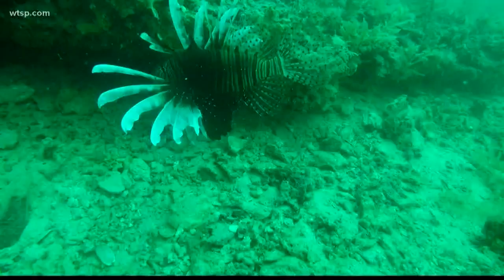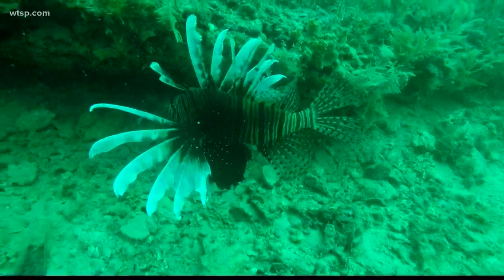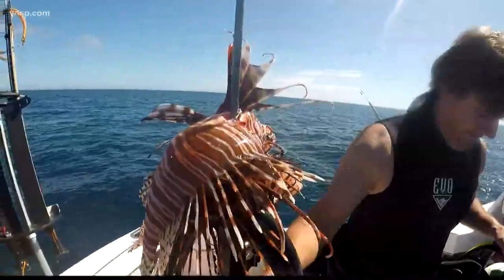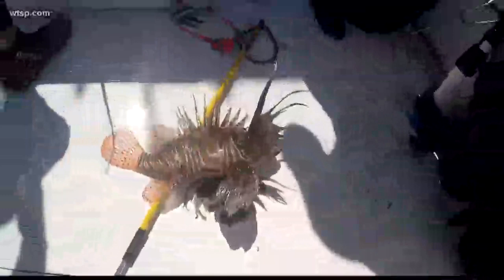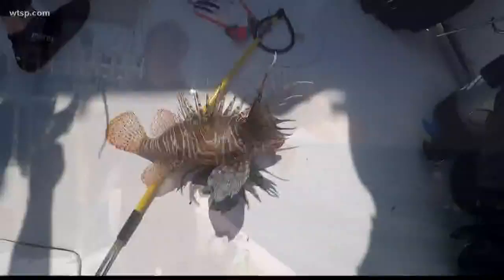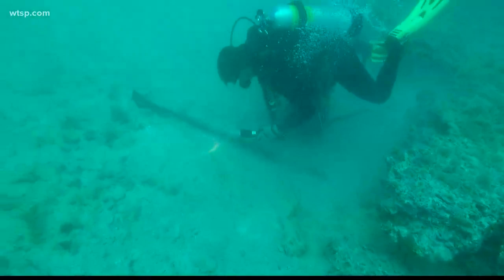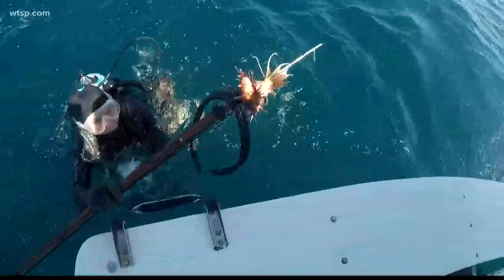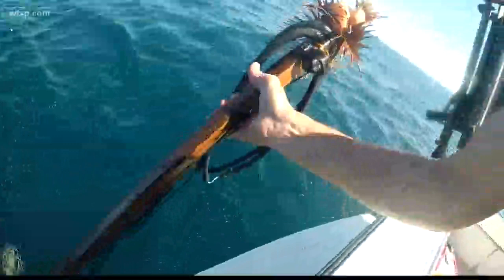Lionfish are taking over the Gulf of Mexico | 10News WTSP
Local spear fishermen and women are joining the fight against lionfish, a predatory invasive species that eats native sea life and takes over reefs at a rate that has scientists alarmed.

10News tagged along with some of those who love the Gulf best.

“Anybody that's in this community knows it's a problem,” said Chris Emmons. It’s a concern he’s had for years since he sees juvenile fish being eaten and not reaching maturity the way they used to.

The lionfish are destroying the delicate balance of the underwater ecosystem. The spiny, striped creatures are fascinating to look at and are native to the Pacific Ocean. But during the 1980s, an aquarium was breached and the fish we dumped into the Gulf, where they made themselves at home.